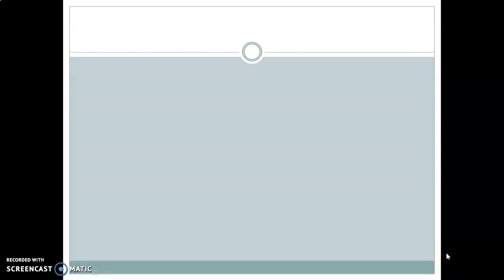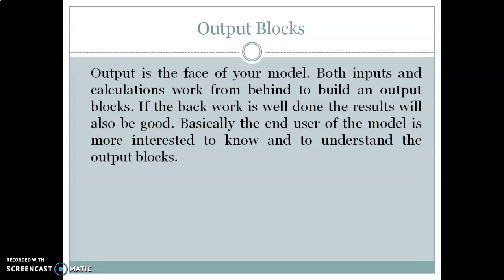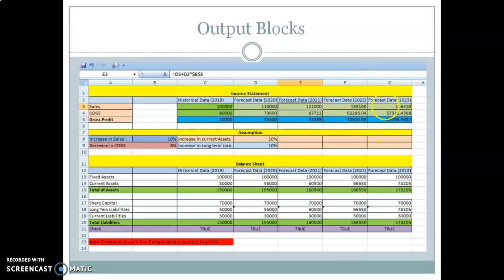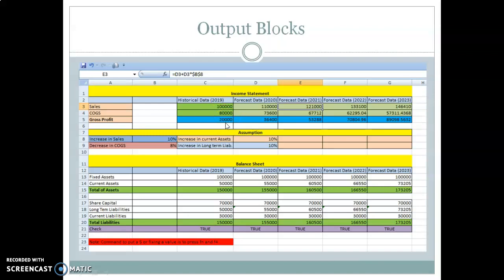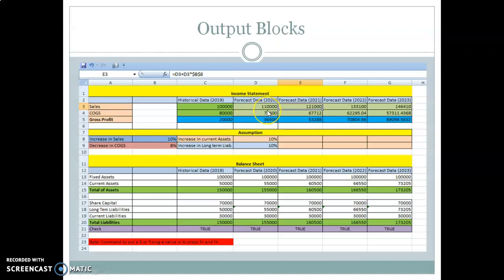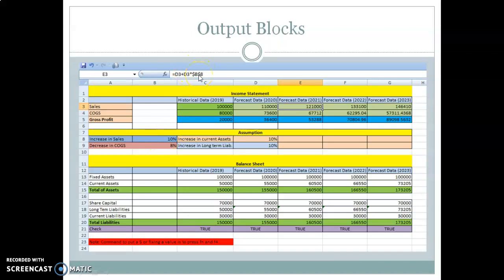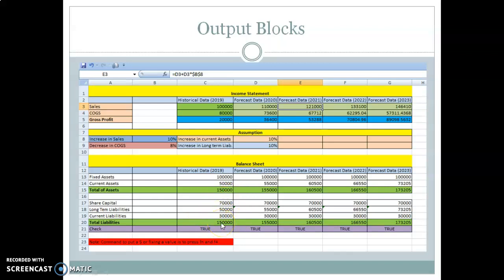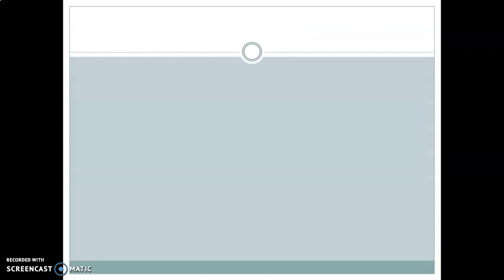Financial Modeling- Output Blocks and Audience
Be care about output blocks and audience at the time of developing financial model.